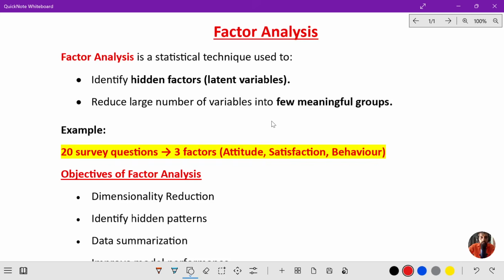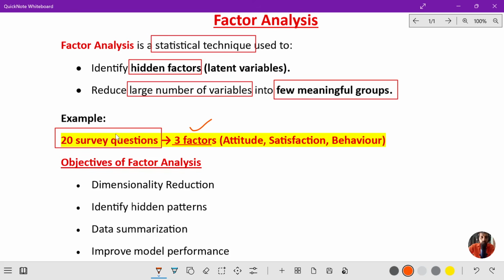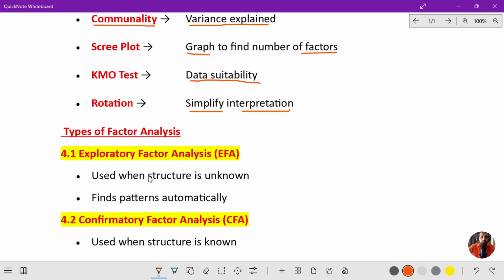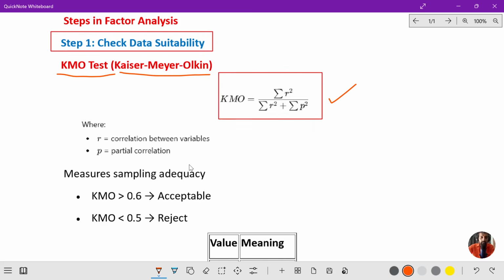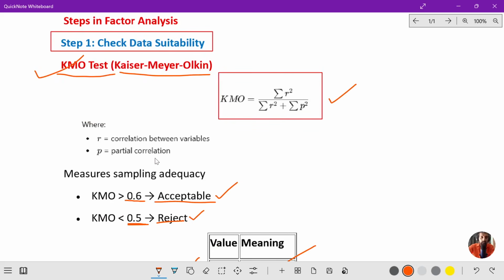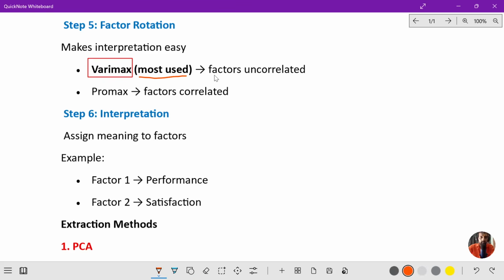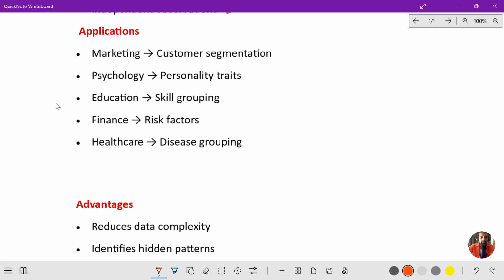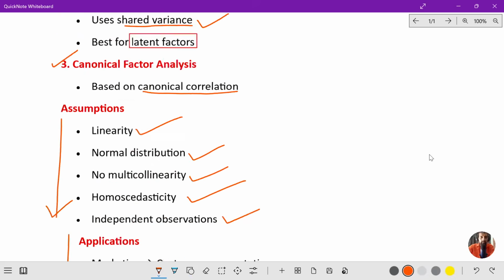Factor Analysis Explained in 10 Minutes | Easy Example | KMO, Bartlett, Scree Plot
In this video, you will learn Factor Analysis in a very simple and easy way.

Topics Covered:
• What is Factor Analysis
• Latent Variables (Hidden Factors)
• KMO Test (Kaiser-Meyer-Olkin)
• Bartlett’s Test (p-value explained)
• Eigenvalues and Factor Extraction
• Scree Plot (Elbow Method)
• Factor Rotation (Varimax, Promax)
• EFA vs CFA (Exploratory vs Confirmatory)

This video is useful for:
• Statistics Learners

Example Explained:
Math, Physics, Chemistry → Science Factor
English, History → Arts Factor

By the end of this video, you will clearly understand how Factor Analysis reduces data and finds hidden patterns.